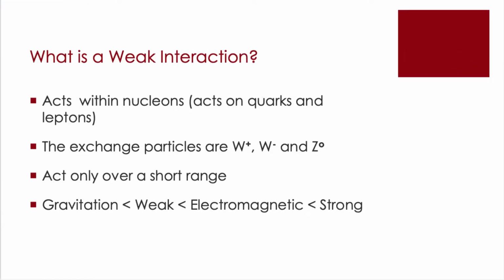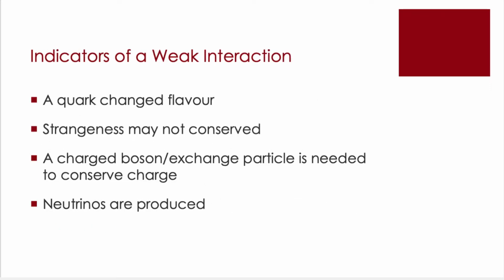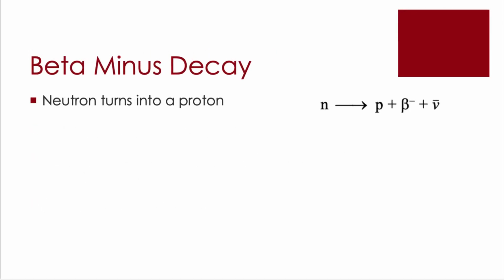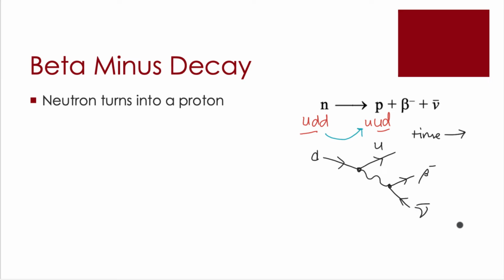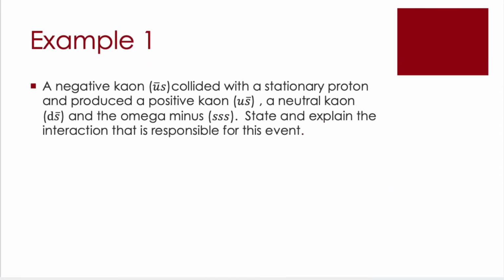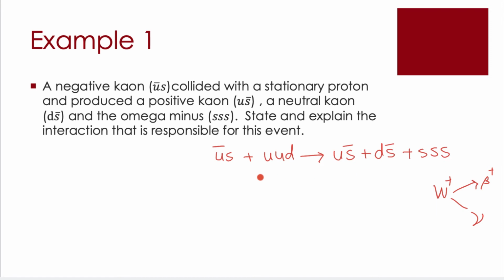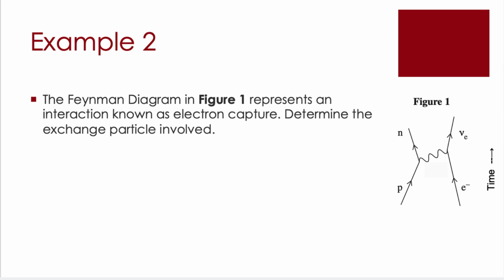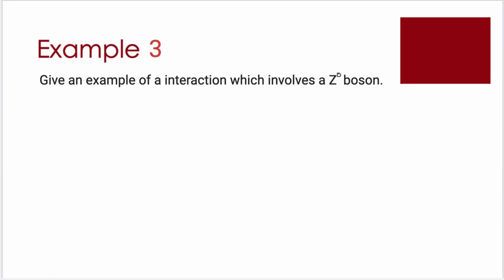Weak Interactions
This video describes the weak interaction in terms of the weak force that can occur between quarks and leptons.  It gives ways of determining if a weak interaction occurred and examples of when a W ⁺, W⁻⁻ or Zº boson is the exchange particle.  This is part of Topic 7.3 of the IB Physics Syllabus and is relevant for SL and HL candidates.